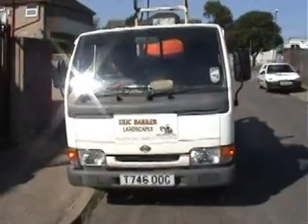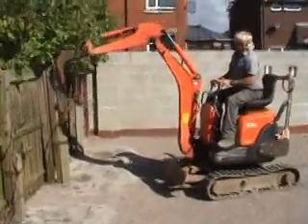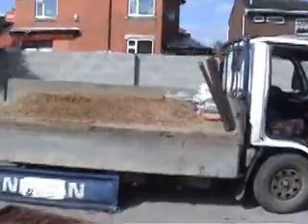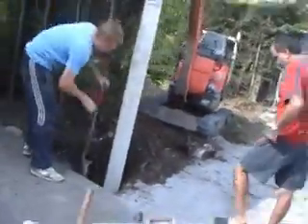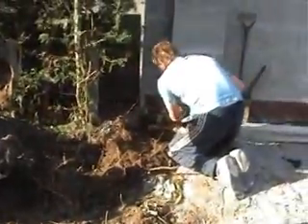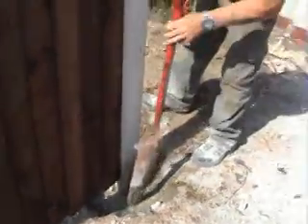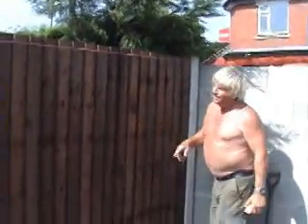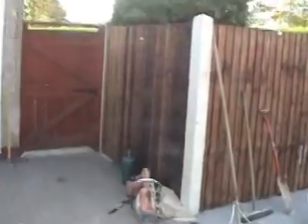Mr Kumar. Fence construction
Removing old fence, trees/shrubs. Supply and installation of new feather edge fence panels and slotted concrete posts.